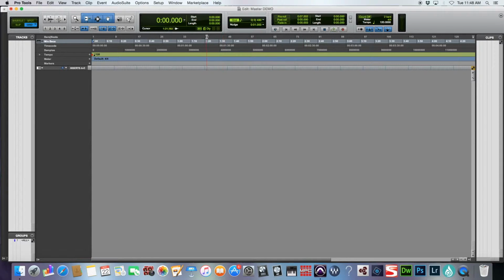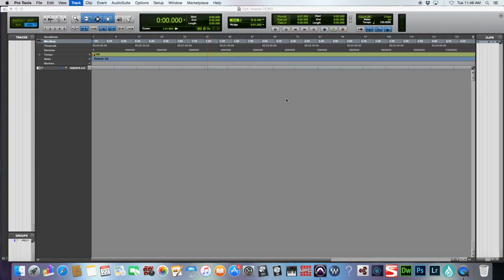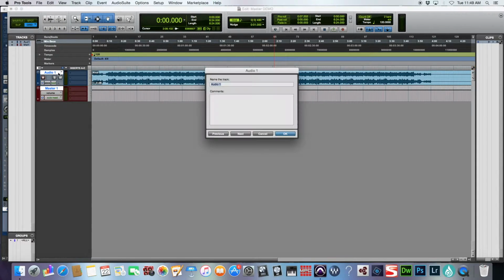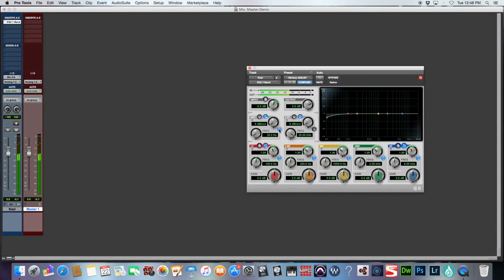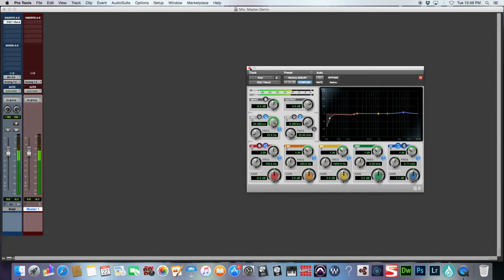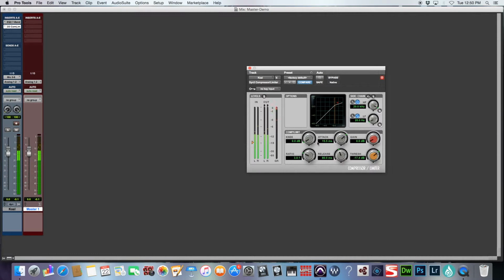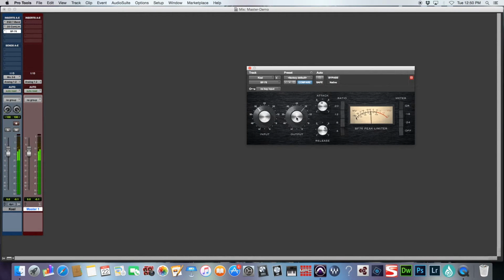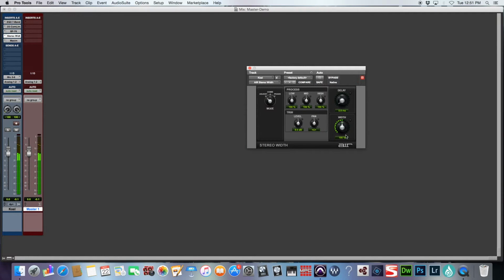How To Master a Song using Stock Plug-ins - ProTools Tutorial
Learn the basics on Music and Audio Mastering with Apollomuzik. Below you will find our link where you can get your music mastered by industry professionals for a fraction of the cost you'll find anywhere else.